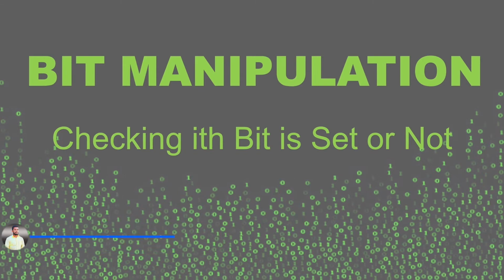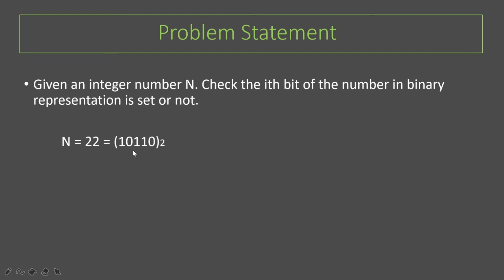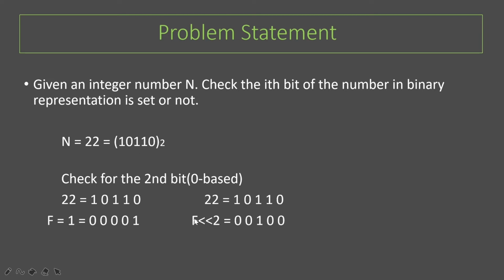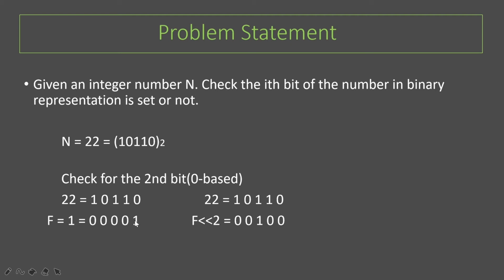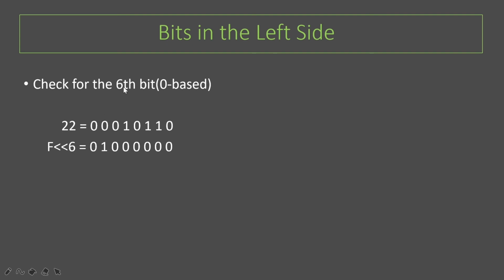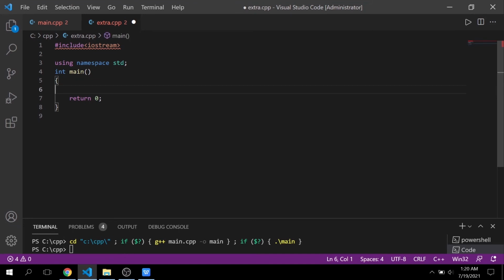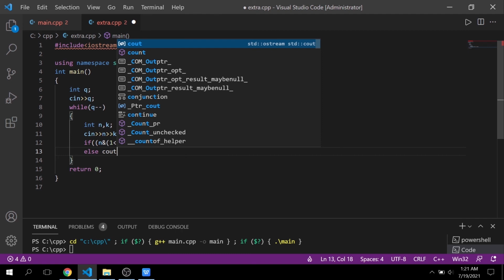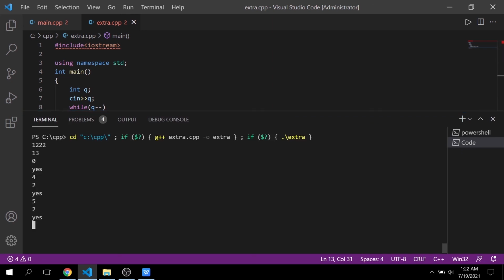Checking if the ith Bit of a number is set or not using Bitmasks.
In this lecture I'll show you how can we check that if the ith bit of a number is set or not. We'll check it using bitmasks.